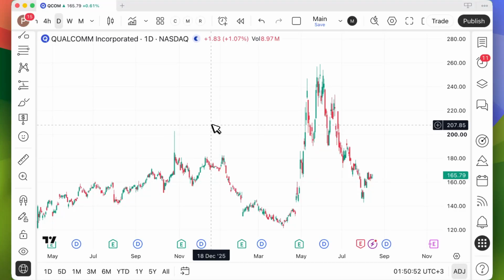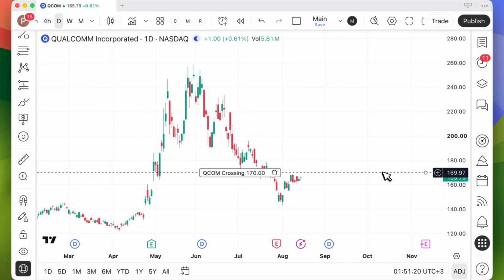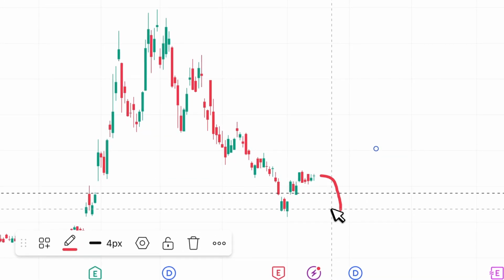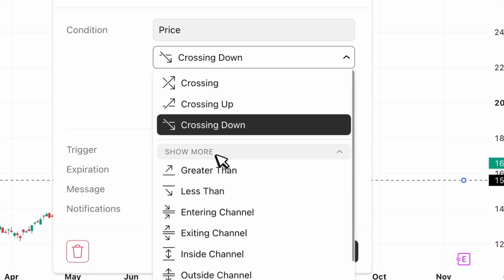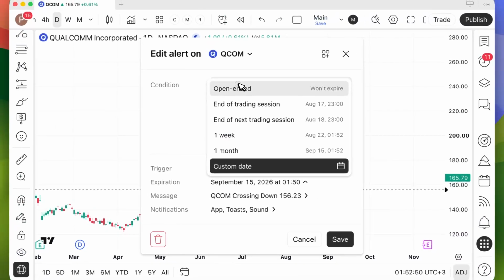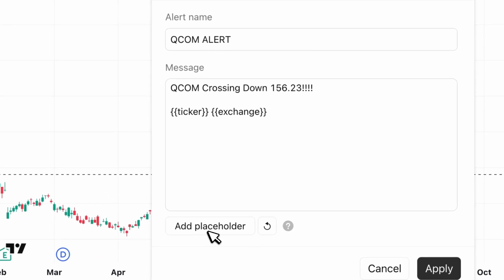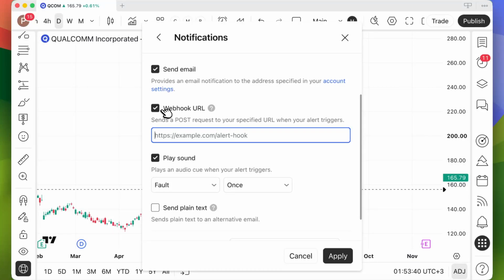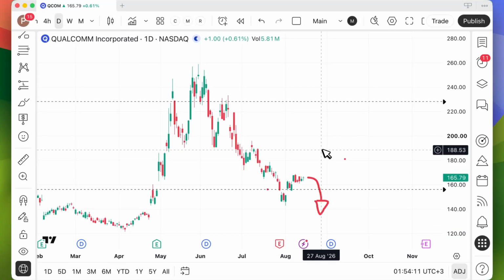How to Create Alerts on TradingView: Full Tutorial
Learn how to create and customize alerts on TradingView in this step-by-step tutorial.

We’ll cover how to set up price alerts, choose trigger conditions, configure notifications, set expiration, customize the alert message, and more.

Perfect if you want to make sure you never miss an important price level or market move.